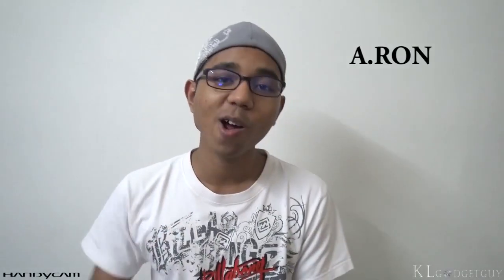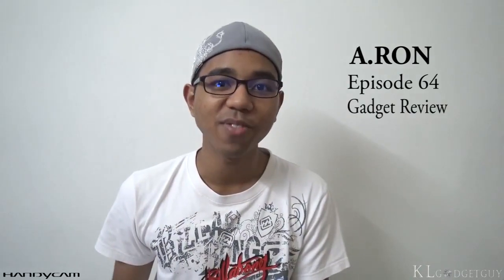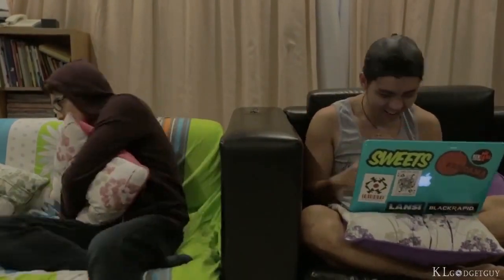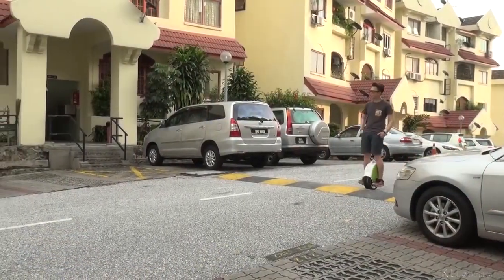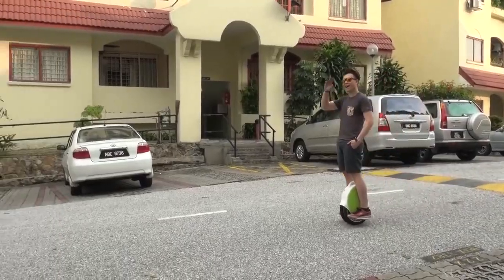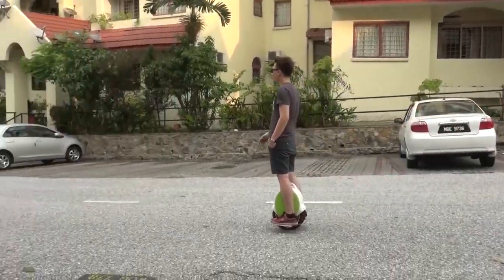Introducing KLGadgetGuy: Channel Trailer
We started humbly from a tech blog since 2013 and we can't believe we have grown this much in two years, this video is dedicated to our fans, writers, videographers, partners who have helped us through difficult paths and share our passion to grow together.

Instagram.com/klgadgetguy